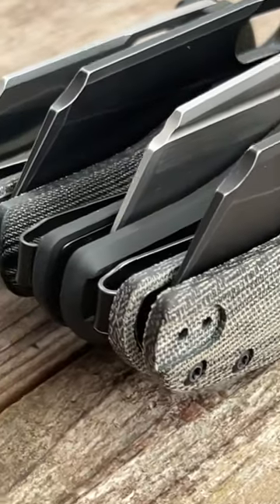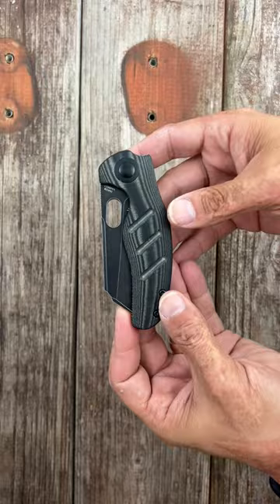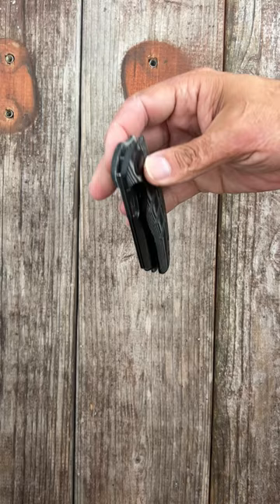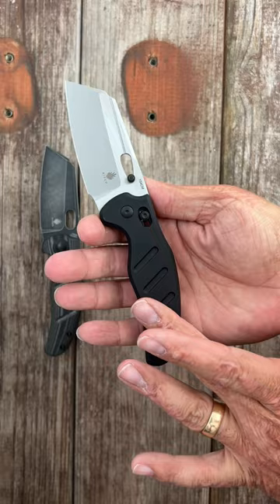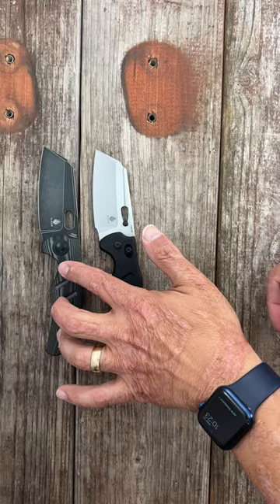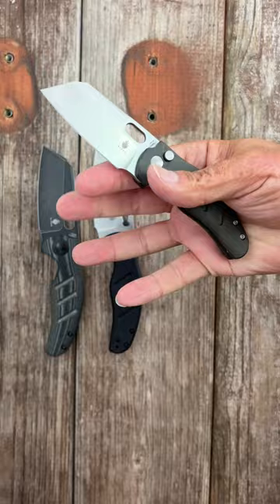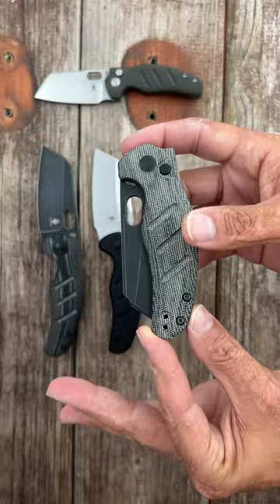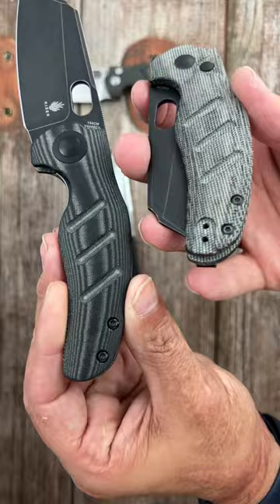New Edition to My Pocket Cleaver Collection!